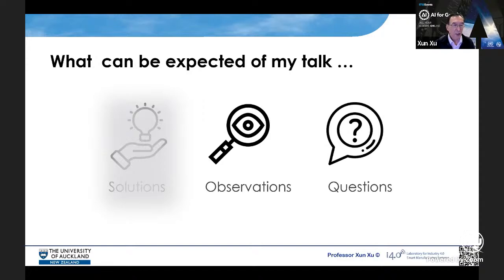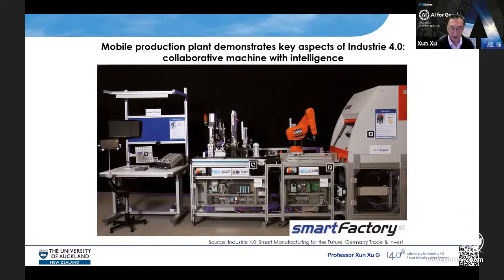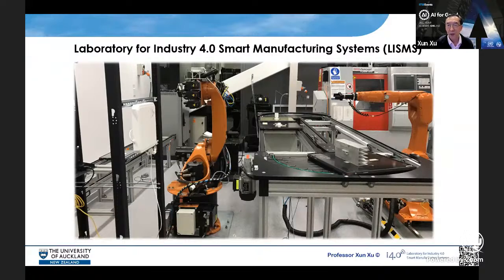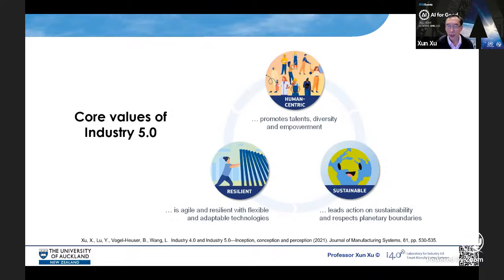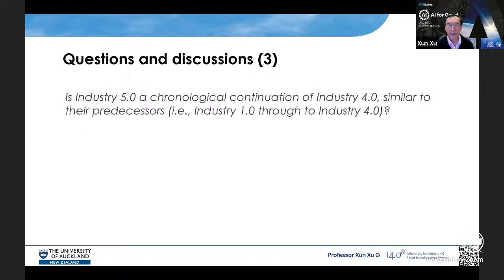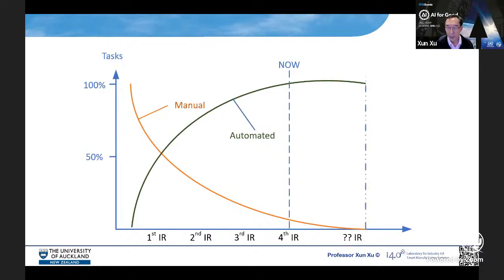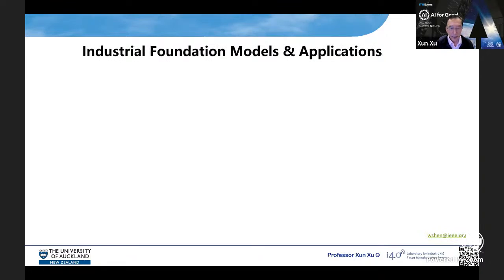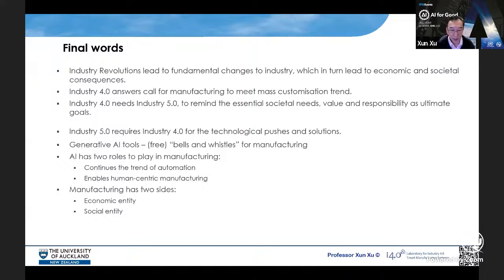Industry 4.0 and Industry 5.0 – How will AI reshape manufacturing automation?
In the last decade, the global landscape of manufacturing has been significantly reshaped by the advent of Industry 4.0—an influential initiative originating from Germany. This transformative concept has spurred the development and widespread adoption of cutting-edge technologies, propelling various countries to introduce similar strategic frameworks aimed at enhancing their industrial sectors.

 At the tenth anniversary of Industry 4.0’s inception, a new paradigm emerges with the unveiling of Industry 5.0, a concept championing a shift from a solely technology-centric approach to one deeply rooted in value-driven principles. The simultaneous coexistence of these two Industrial Revolutions triggers an array of inquiries, necessitating earnest discussions and elucidations. While we steer our focus through these dialogues, it is equally pertinent to delve into inquiries that might be less apparent, yet profoundly consequential.

In this context, there exists the dynamic influence wielded by the rapid advancements in generative AI tools upon the landscape of manufacturing automation. Do these advancements, in fact, steer the trajectory of automation onto an altered evolutionary course? As industries embrace a heightened sense of social responsibility, a crucial inquiry arises regarding the future trajectory of manufacturing enterprises. Will AI eventually propel manufacturing plants to become “lights-out” factories? To what extent are these manufacturing enterprises purely commercial, and conversely, to what degree do they serve as social agents of welfare?

This talk aims to take you through an exploration of these dimensions, and to unravel the intricate interplay of technological progress, societal accountability, and the intricate identity of manufacturing entities. As we stand at the confluence of Industry 4.0 and the nascent currents of Industry 5.0, this dialogue becomes pivotal, casting light on the present and future contours of manufacturing automation.

Speakers:
Xun W. Xu
Professor
University of Auckland
Moderator(s):

Lihui Wang
Professor and Chair of Sustainable Manufacturing
KTH Royal Institute of Technology

We have less than 10 years to solve the UN SDGs and AI holds great promise to advance many of the sustainable development goals and targets.
More than a Summit, more than a movement, AI for Good is presented as a year round digital platform where AI innovators and problem owners learn, build and connect to help identify practical AI solutions to advance the United Nations Sustainable Development Goals.